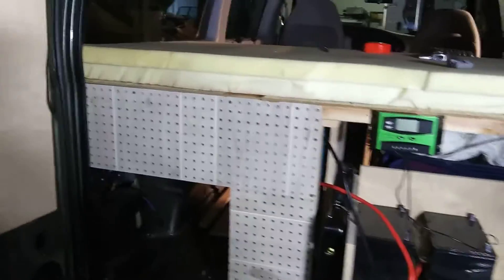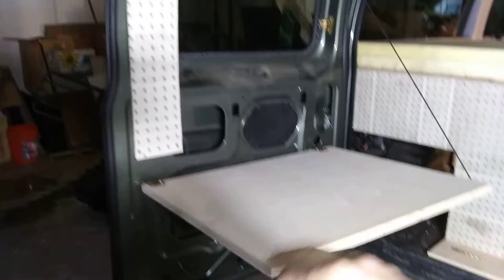Mobile Design Studio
Just purchased my Ford Econoline passenger van. It has been gutted and reconditioned for the purpose of a mobile Design Studio. I I like to call it On the Go Logo Pro. Hoping that this will be my adventure van to travel, create great graphic design and awesome memories all over the Midwest in the summer and hopefully travel south in the winter.